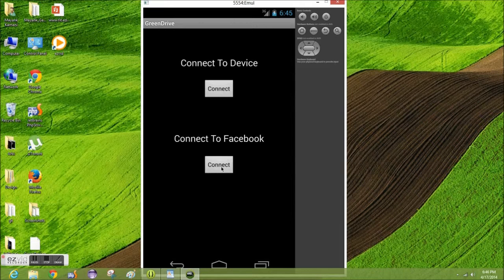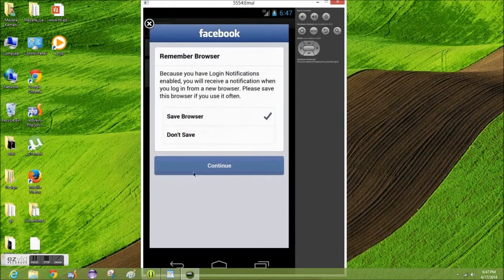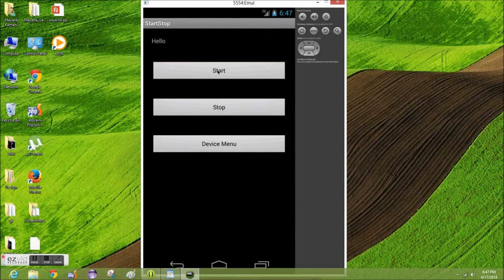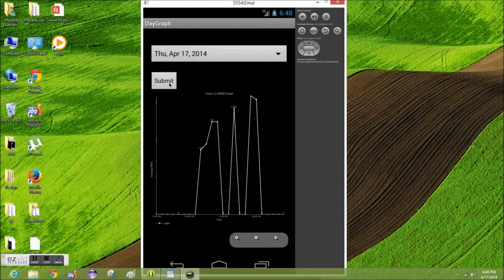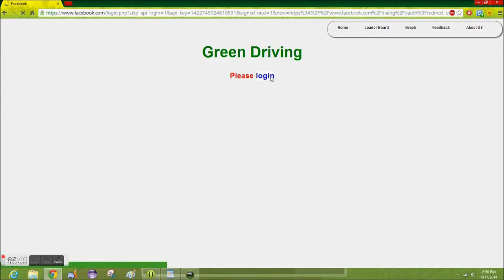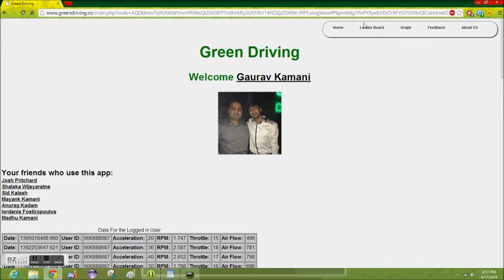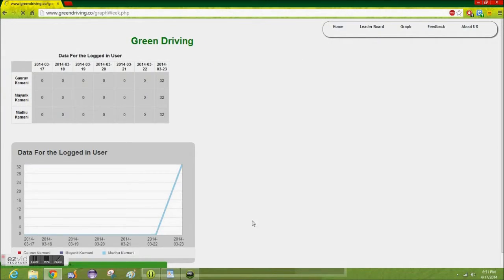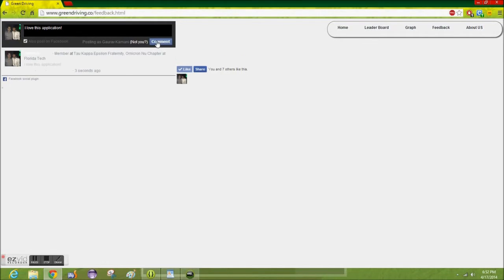My Movie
This video is about Computer Science Senior Project.